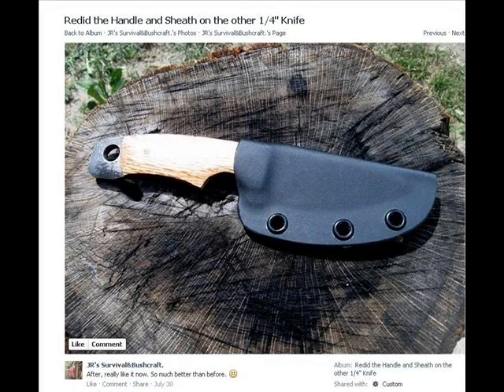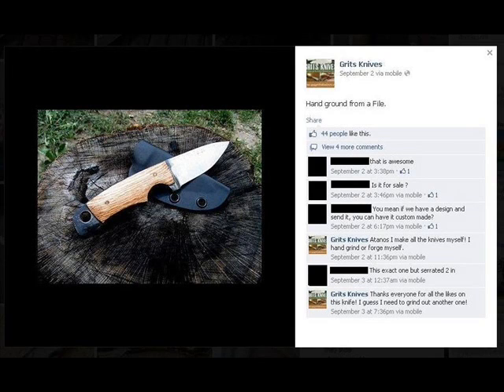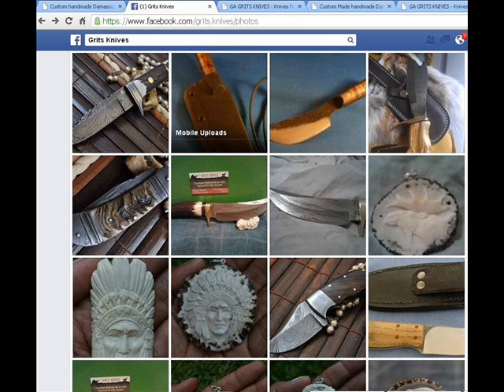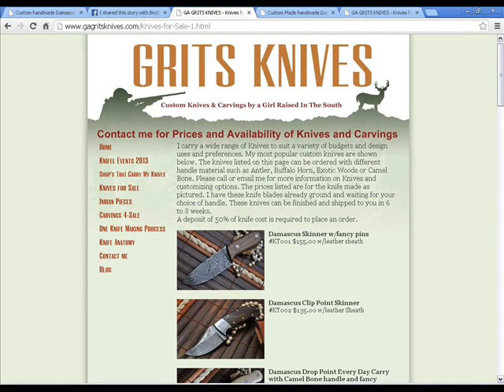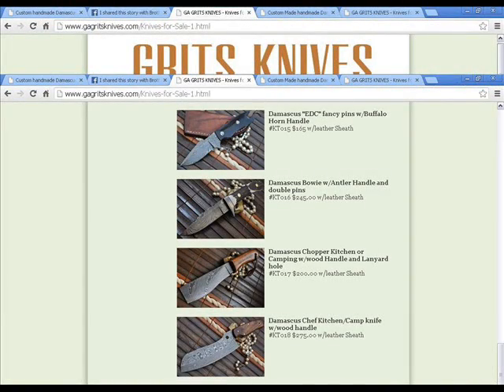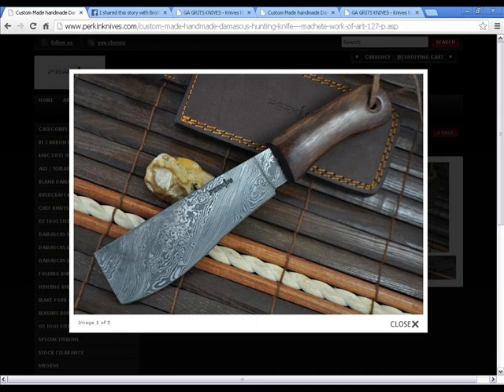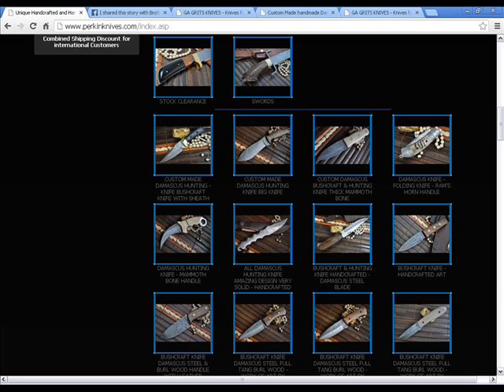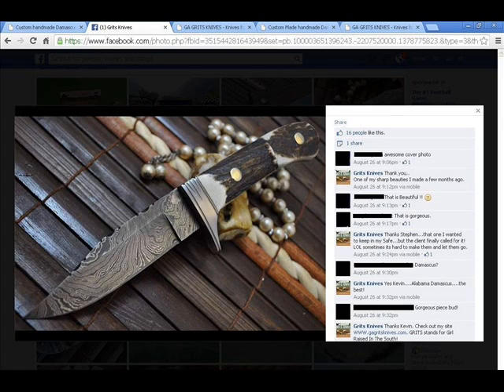Knife Makers Beware, GA GRITS KNIVES, EXPOSED, For Claiming Work They Did Not Do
Link to frauds website, this is no longer on their website, once you leave this page you can't get back on it through their

These are the links to the Shout-outs at the end of the vid, please go check them out and give them the support they deserve